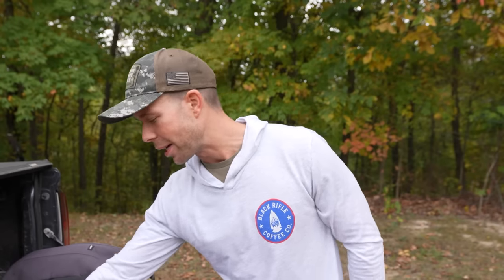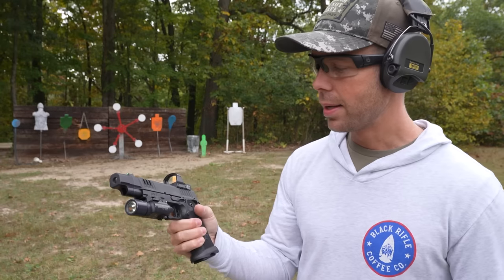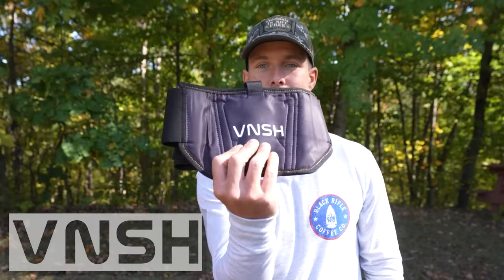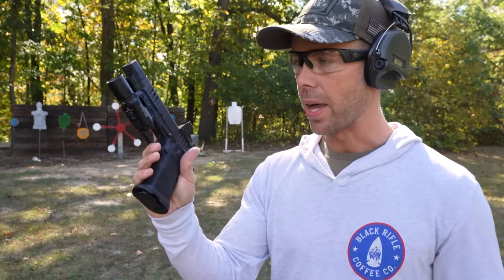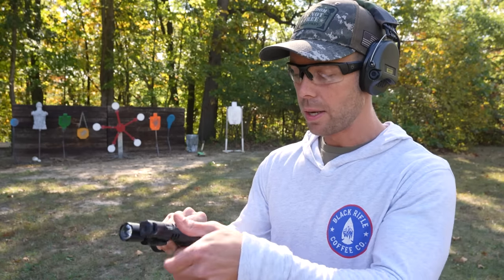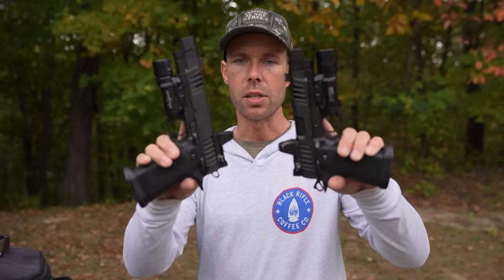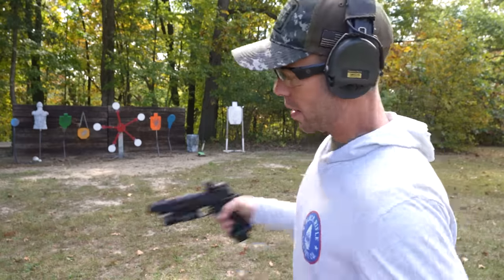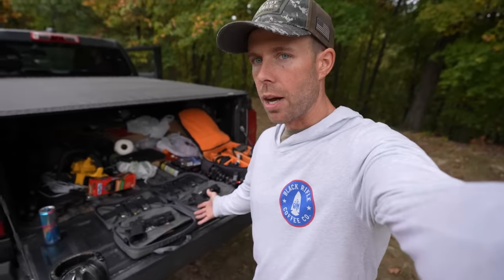The NICEST Handguns I've Ever Fired!! (Staccato P vs Staccato C2)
The NICEST Handguns I've Ever Fired!! (Staccato P vs Staccato C2). Today we have two $4000 Dawson Precision Limited Edition Staccato pistols & they are glorious!